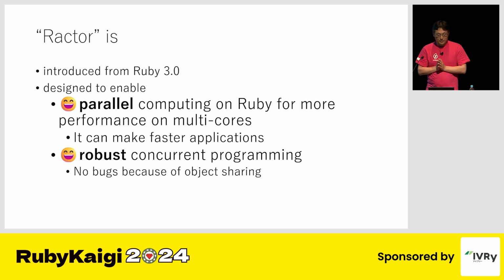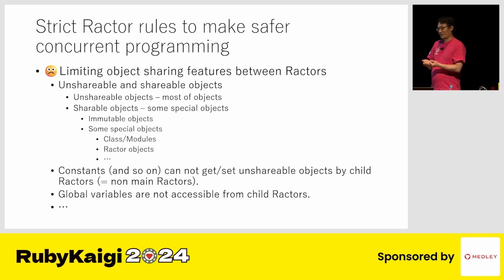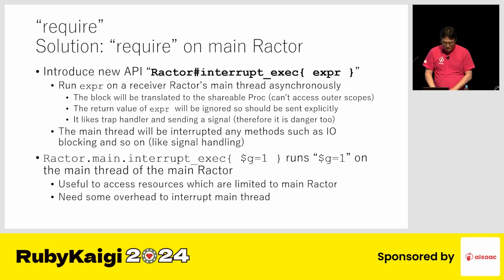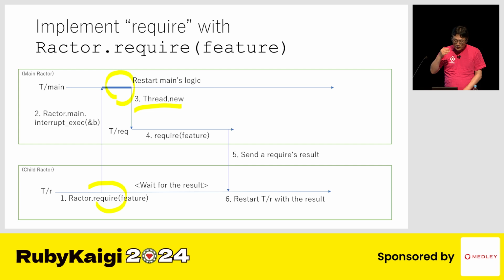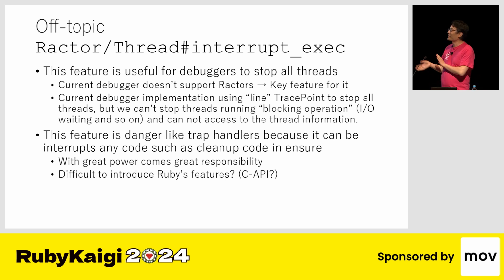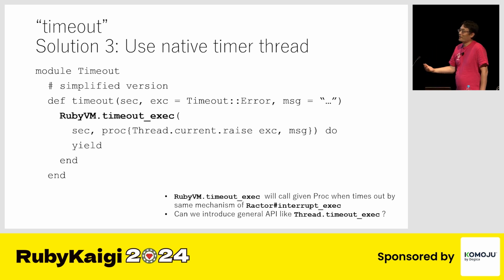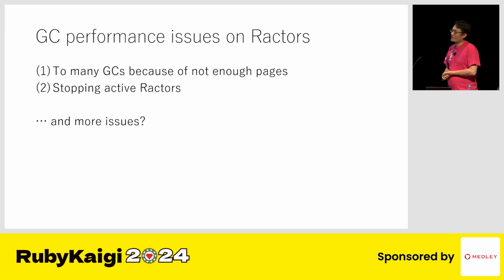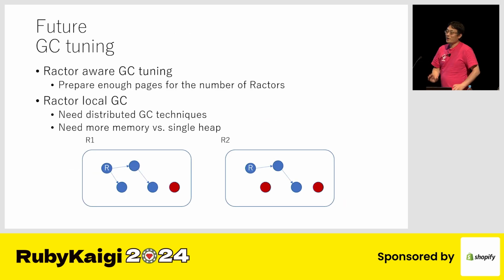[EN] Ractor Enhancements, 2024 / Koichi Sasada